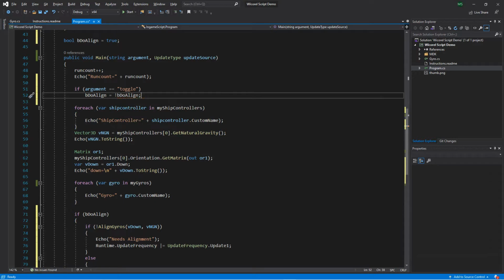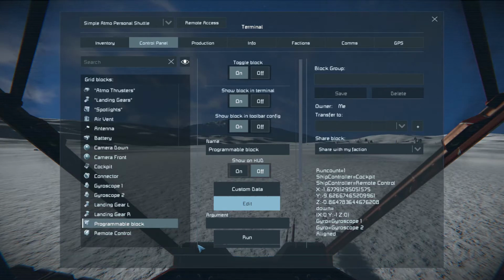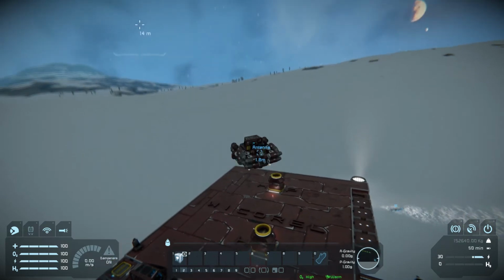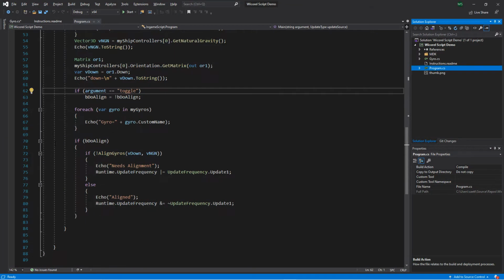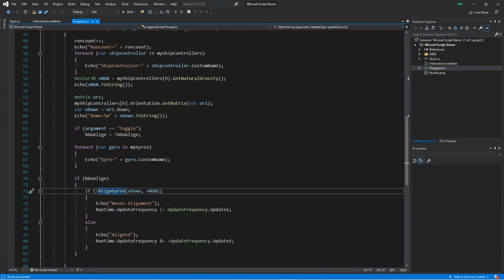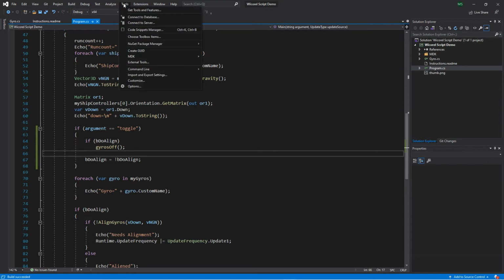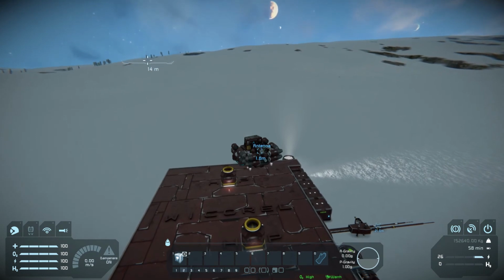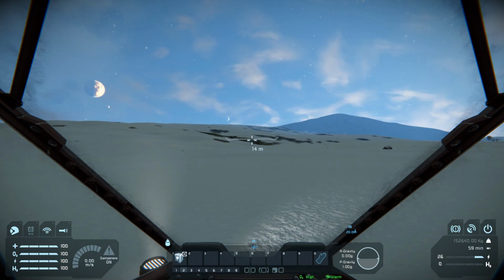Wico Script Demo Part 9 - Toggle alignment using argument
Allow the toggling of the alignment so it can be controlled when player wants to move in that way.